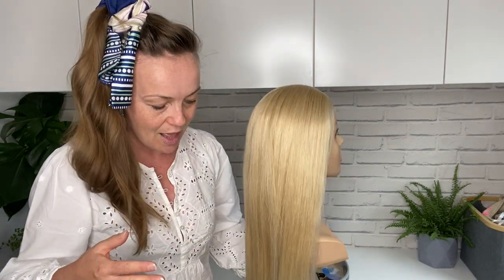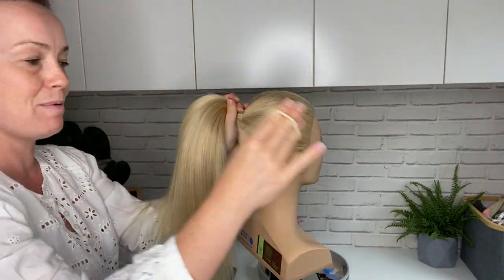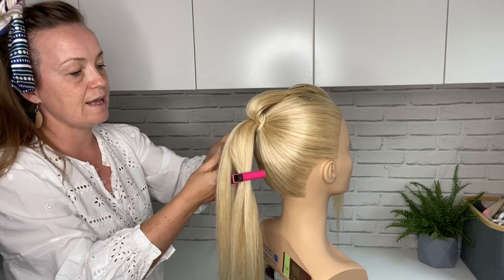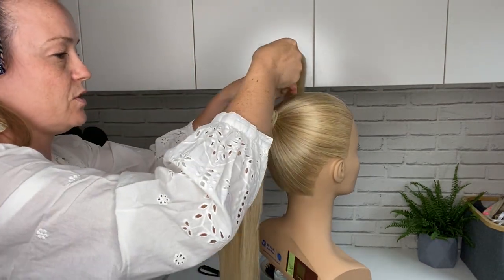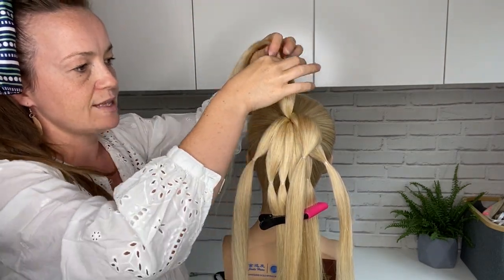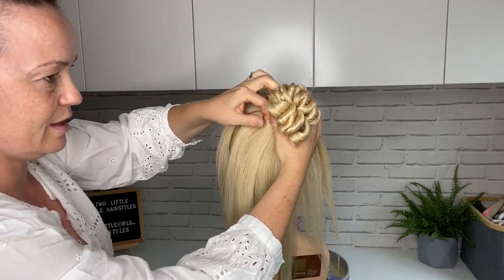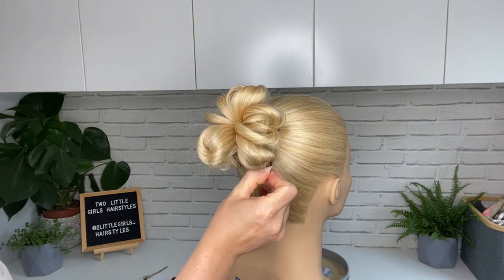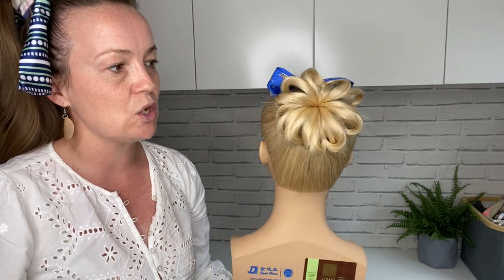12th Saturday style not Live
🔅Hello if you are a regular subscriber, welcome back I hope you enjoy another of our LIVES, I'm having so much fun doing them.

🔅I have loved seeing all your recreations from last weeks live! Please share them in the group as well or on your social media with the hashtag tlghtss then I can search for it and find them all. To help me as sometimes the hashtags do not work I've uploaded albums to the group where you can add your style so they are all collated into the right folder for each style☺️

✅today’s style is one I saw on Pinterest but with out a credit so I don’t know who originally came up with this style. If you do then please let me know soo we can thank them.

It’s such a fantastic way to make a very pretty and secure bun which will last very well!!!

🏖Today’s Saturday Style is not live as we are away on holiday so I have pre recorded it. It’s unedited and all in real time for you all as if it was live.

🌈Start with a ponytail, I have a link to how I make the perfect ponytail here 👉🏻

Then split the hair in half and make four small ponytail sections in both half so you make 8 in total. Then flip them through them selves and secure with hair pins. So easy 🙌🏻

👇🏻here are some tutorials you will enjoy it you would like to learn how to do a French braid or Dutch braid.

🤩Well done to last weeks hair friends... in no particular order…
Amber Harvey, Nina Byers, Lyndsey Roberts, Mali Craddock, Nicole Doulos, Ashleigh O’Connor, Marianna Jasenecova, Kristina Jayne, Pippa Rawlinson, Roselle Rodrin Dela Rama, Brigitte Van Loo, Jessica Scott, Bitanca Sharon, Ruth Fitzpatrick, Carlie Power, Caroline Murphy, Jamie Hernandez and Nicola Anderson

Who will be first this week?